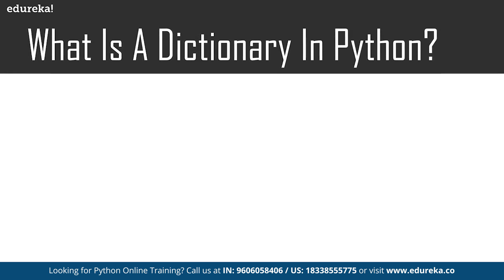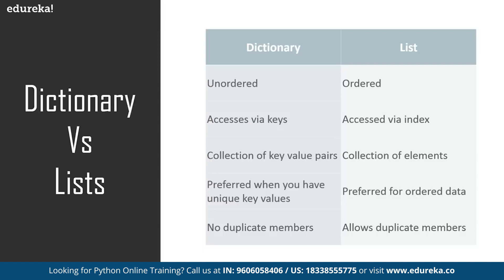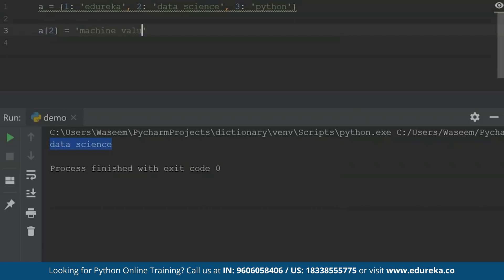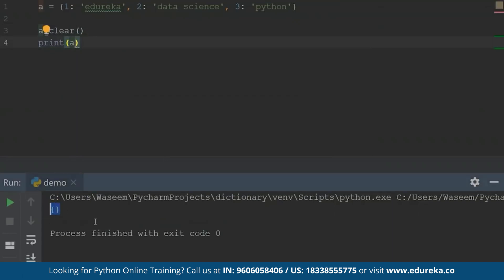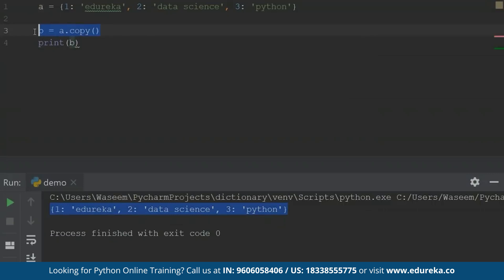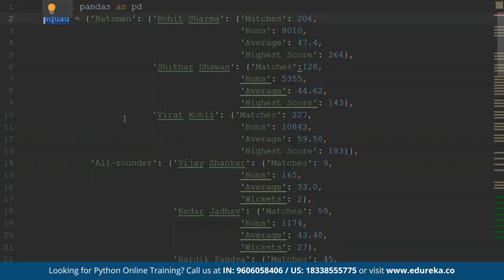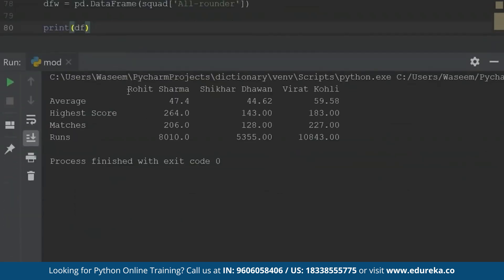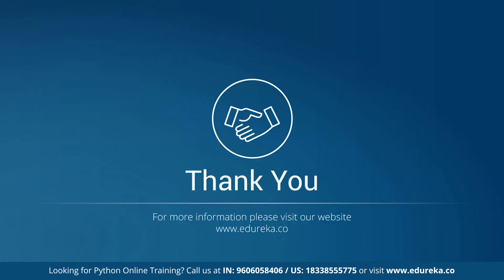Dictionary In Python | Python Dictionary Tutorial | Python Certification | Edureka Rewind - 2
This Edureka "Dictionary In Python" explains what exactly Dictionary is with an example.

About Course :
The Python Certification training course covers both basic and advanced concepts of Python, such as writing Python scripts, sequence and file operations, object-oriented concepts, and web scraping. During this online Python Training, you will learn many essential and widely used Python libraries such as Pandas, NumPy, Matplotlib, among others.
Why learn Python Programming Course?
In this online Python training course, you will learn Python, which is a premier, flexible, and powerful open-source language. Python is easy to learn, easy to use and has powerful libraries for data manipulation and analysis. For over a decade, Python has been used in scientific computing and highly quantitative domains such as Finance, Oil and Gas, Physics, Signal Processing, etc, which has, in turn, increased the demand for Python certification training. Today, it is the most preferred language for Artificial Intelligence (AI), Robotics, Web Development, and DevOps.